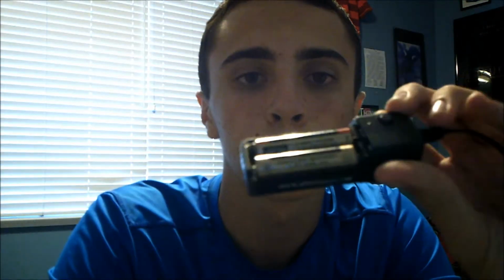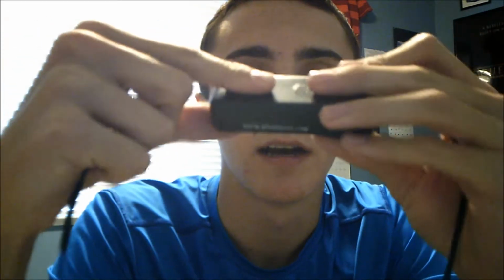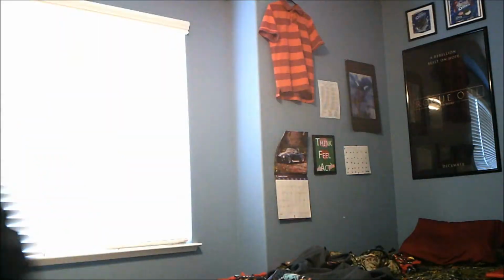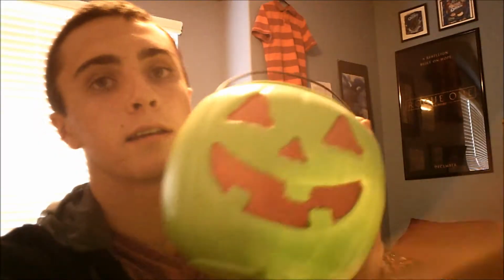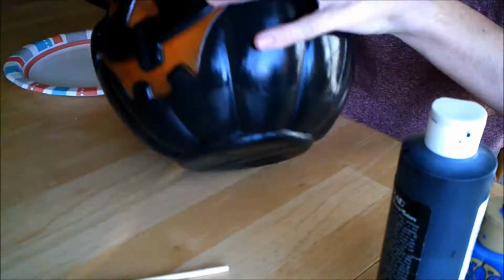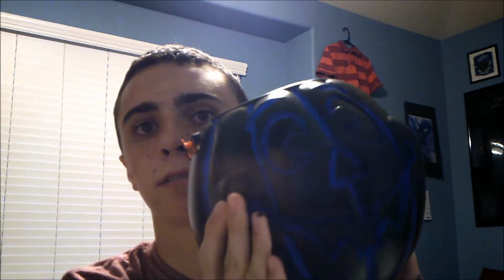E1 Dylan Makes Something | DIY TRON JACKET HALLOWEEN COSTUME!! AND MATCHING PUMPKIN PAIL!!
E1 Dylan Makes Something
Welcome to a new series where I make something. Today I make a totally custom Tron Jacket!! With a matching pumpkin pail.